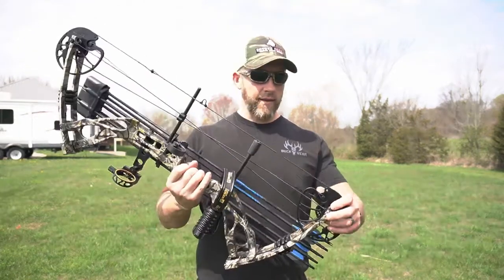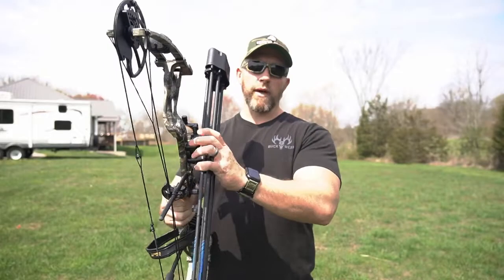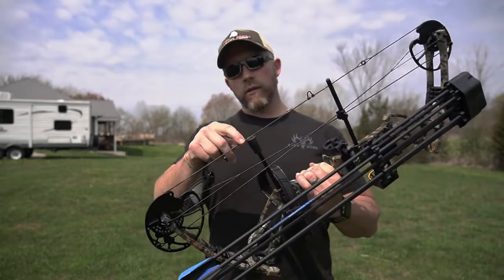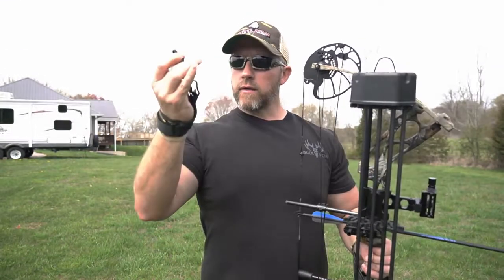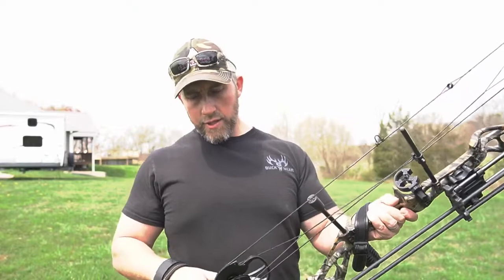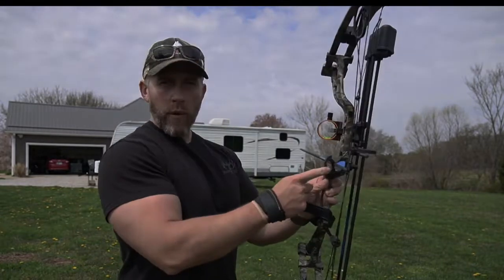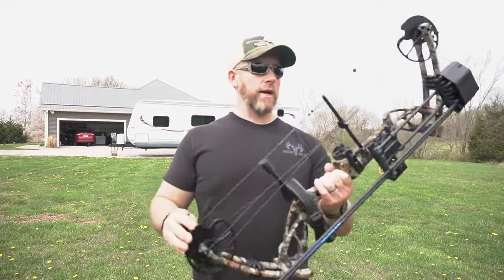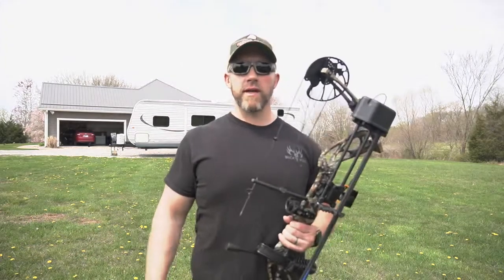The Best Budget Hunting Bow: Sanlida Dragon X8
Massive Military Survival Sale
Choose your gear from the biggest selection worldwide.

TenPoint Havoc RS440 Crossbow Package with Garmin Xero X1i Scope, Veil Alpine Camo

THE GARMIN X1I XERO RANGEFINDING SCOPE: REVOLUTIONARY ACCURACY.

The Garmin X1i Xero Rangefinding Scope is the first of its kind with a built-in rangefinder, 3.5X magnification, and auto-ranging digital scope. Gone are the days of hoping and praying your target is in range since the X1i Xero features an illuminated aim point that automatically adjusts for both distance and brightness conditions. With just the push of a button, you can range the game out to 250 yards or any reflective target up to 500 yards. Plus, it features Garmin LaserLocateTM technology that allows you to use your compatible Garmin device to quickly find arrows or downed games.

TenPoint Havoc RS440 Features:
Shoots arrow up to 440 FPS
ACUslide cocking and de-cocking system allows your crossbow without shooting an arrow
Vector QuadTM Cable System delivers nock-splitting, down-range accuracy
2-stage S1 trigger mechanism with 3.5-lb. trigger break
MICRO-TRACTM fluted aluminum flight rail reduces string-to-rail contact by 50%
Trigger lock-latch improves downrange accuracy by 48%
Xtend crank handle reduces cocking effort to only 5 lbs.
Auto-engaging safety mechanism
Adjustable  plate with 1" length-of-pull adjustments
Includes Garmin XERO X1i Scope, (6) 16" EVO-X arrows, and tech quiver
Garmin X1i Scope Features:
Simultaneous multicolor display for easy viewing
3.5x magnification brings the action to close
Ranges game up to 250 yards, 500 yards for reflective target
Angle compensated design
Automatically generates single aim point out to 175 yard
Create custom arrows profiles for different setups
Steady Aim and Aim Point Level let you know motion or canting may impact your shot's point of impact
Compass and angle update in real-time while ranging (will "lock" after ranging is done)
Target Lock technology tells you when the rangefinder is locked on a target with consistent readings
Quick setup with auto-calibration
Dual rangefinder triggers
Ambient light sensor-controlled brightness
Laser Locate technology works with compatible Garmin devices to show where the target was when shot
16-hour auto shut off
6.6 hour battery life when the unit is on with display up (1,200 ranges with 20-second display)
Runs on (2) AAA lithium batteries (not included)
hunter x hunter
best bows 2021
Mathews v3 hoyt
archery bear
 archery bows
 hunting bow 2021
hoyt archery
bear archery bows
Our goal is to help you make the best purchasing decisions; however, the views and opinions expressed are ours only. As always you should do your own due diligence to verify any claims, results, and statistics before making any kind of purchase.